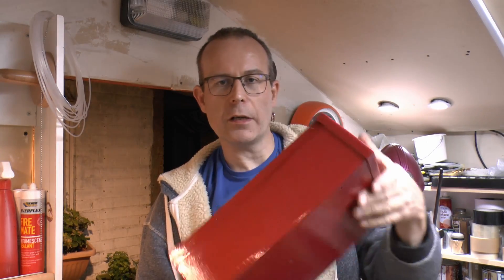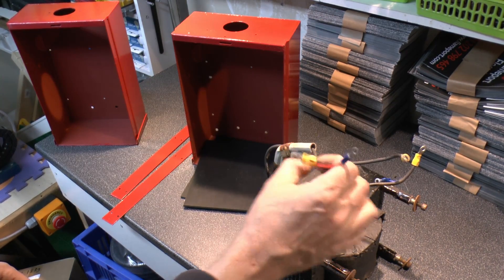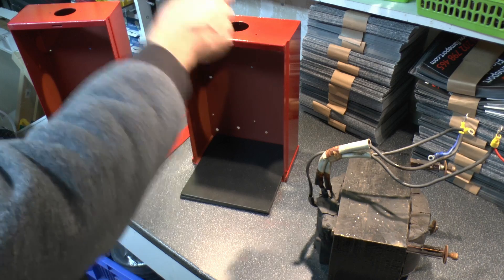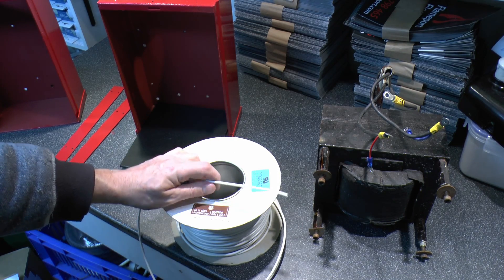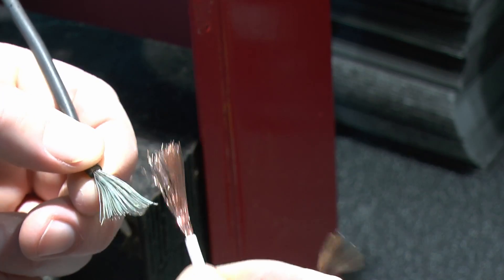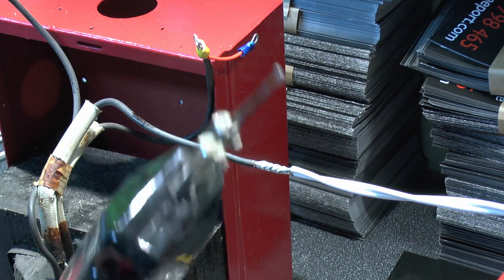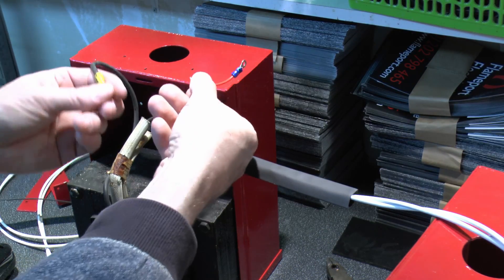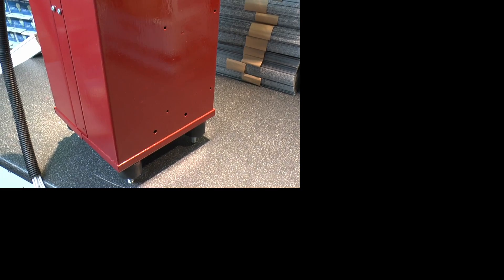Phase Converter Transformer Reassembly (Part 5)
Part 5 in the phase converter series.  Extending the wires on the transformer by soldering on new pieces, covering with heatshrink and installing it in the repainted metal case.
The earth connection is not shown in the video, but it's a wire connected to both halves of the case via the screws for the two metal conduit lids, transformer connected to the case via the four fixing screws.